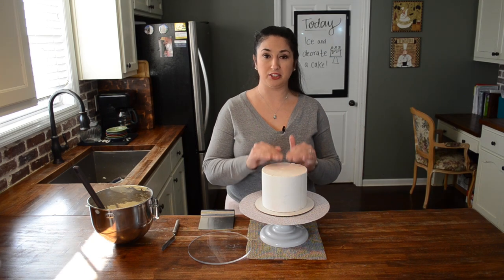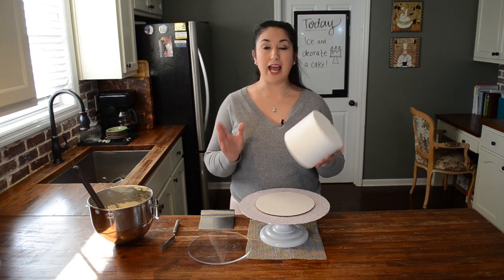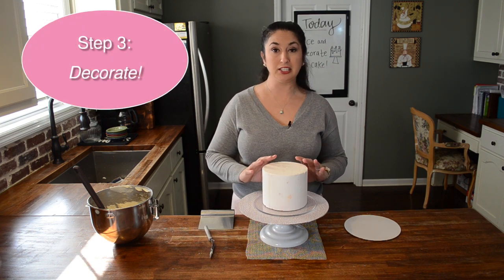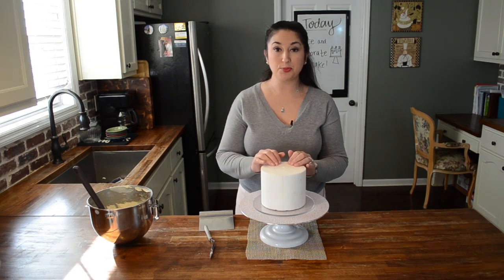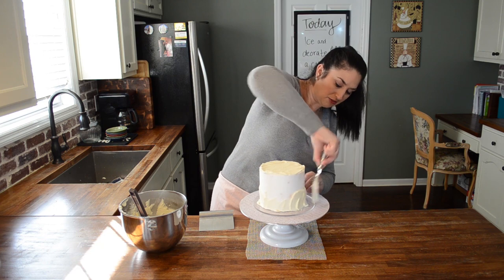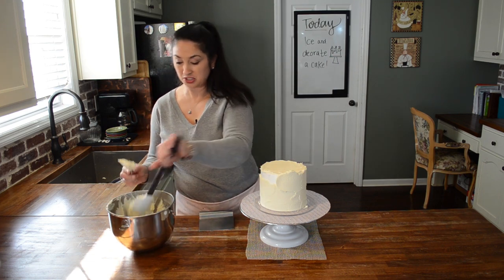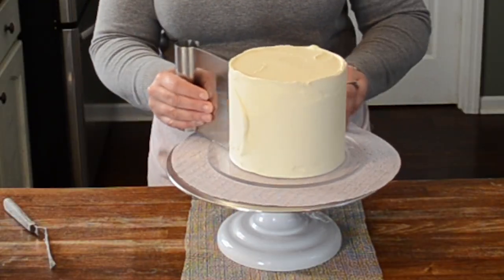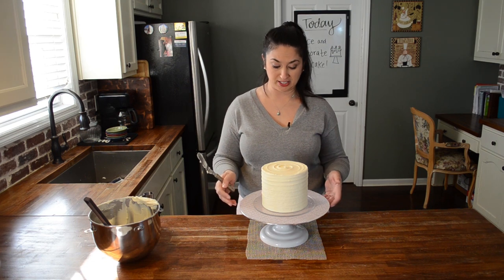How to Decorate a Dummy Cake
Hi, I’m Stephanie with Hamley Bake Shoppe!  We cover everything from icings to cookies to cakes as well as all of our favorite tools and gadgets!

We'll have another video coming soon!!